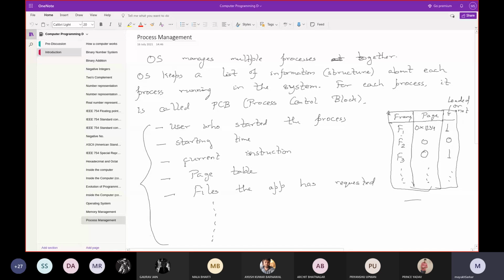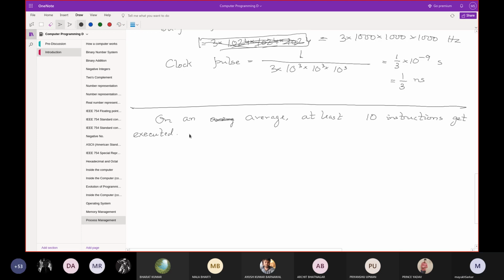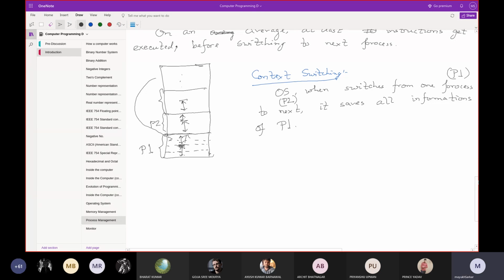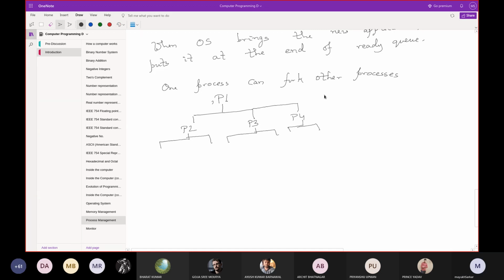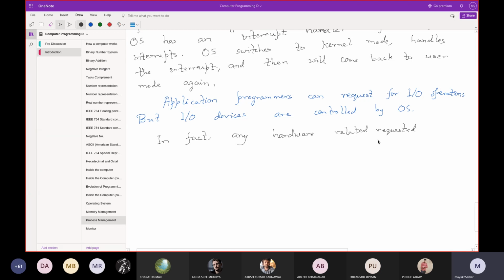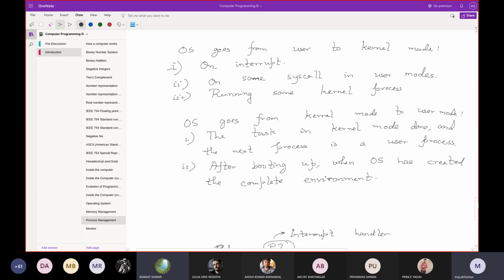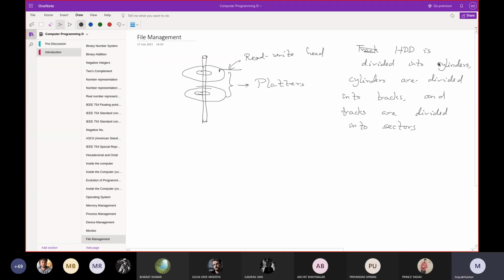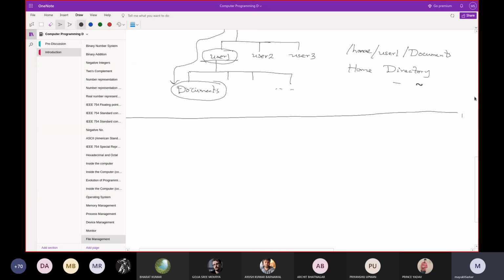17-07-21 --- Computer Programming Lecture Class for Group D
D group class recording of Computer Programming Lecture by Mayukh Sarkar sir dated 17 June 2021.